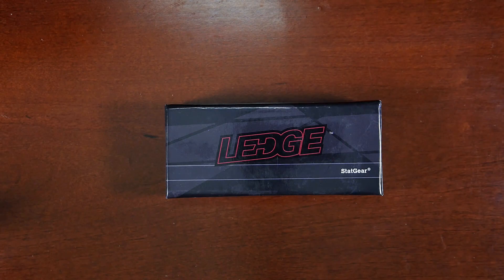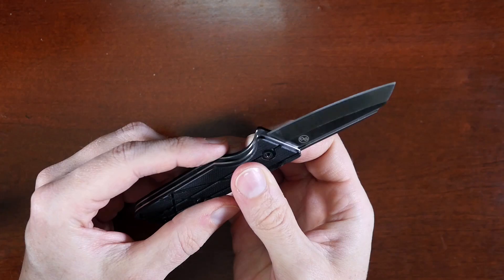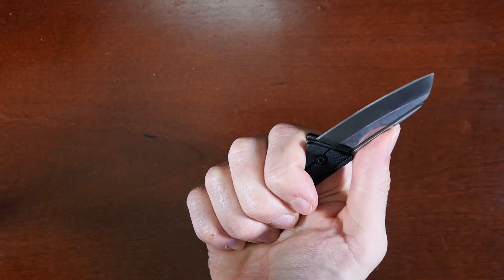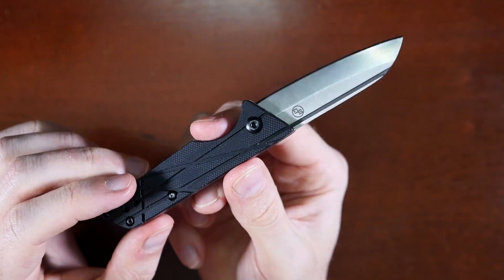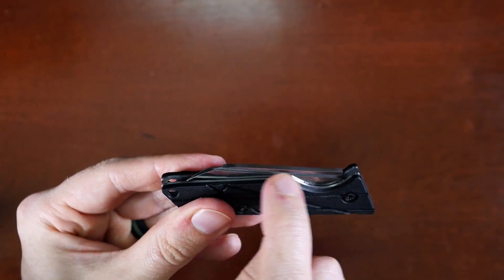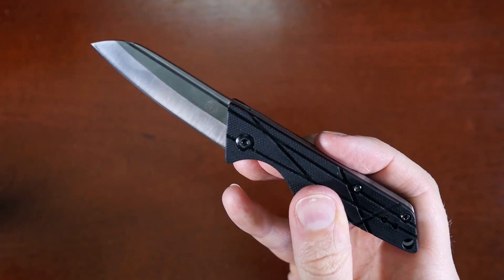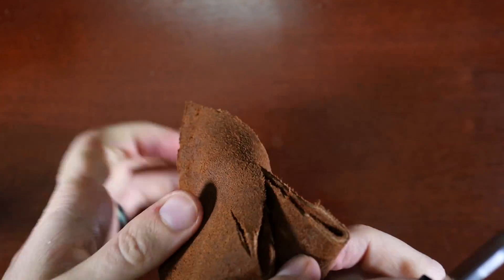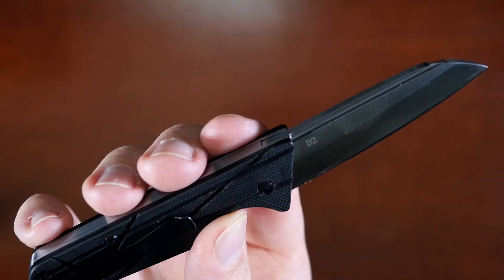An EDC Knife for Hoplophobic Places - The Ledge by Statgear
Overall length (opened): 15 cm / 5.9 in
Length (closed): 9.2 cm / 3.6 in
Blade length: 5.7 cm / 2.24 in
Weight: 52 g / 1.83 oz

Blade material: D2 (high carbon chromium steel)
Handle material: G10
Lock: None (slipjoint)

*** Pros / Cons ***

+ Lightweight
+ Extremely sharp out of the box
+ Quality material, very good fit & finish
+ Affordable

- No guard or finger choil (can close on your fingers)